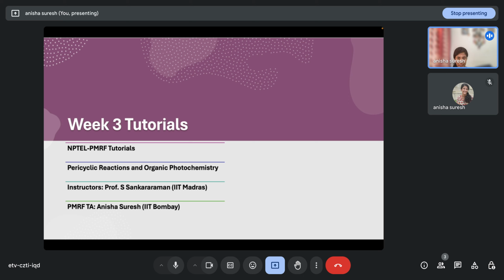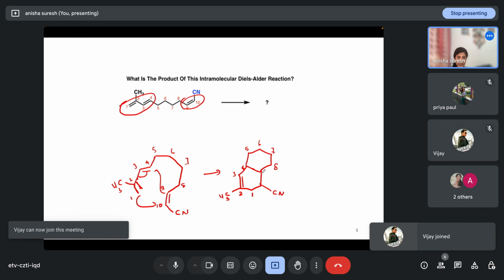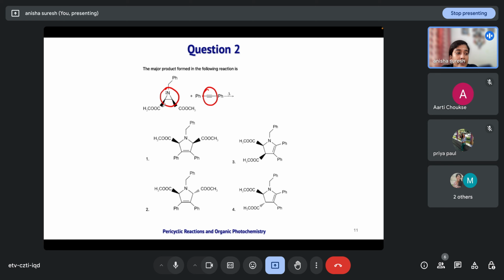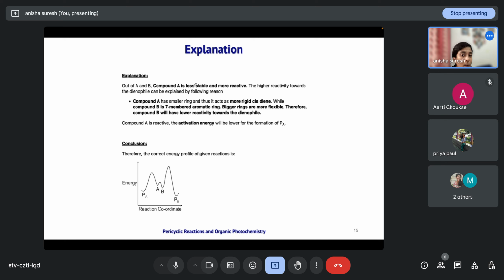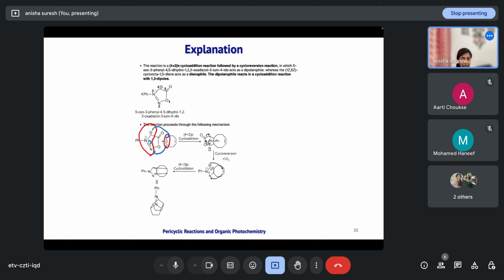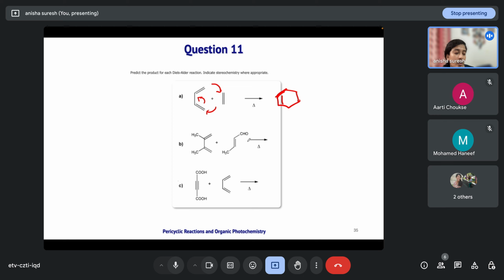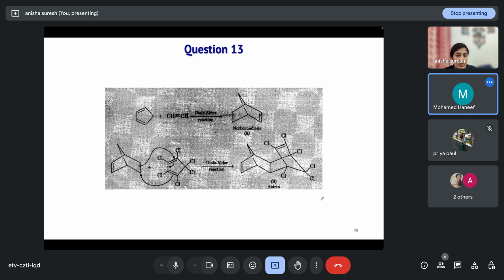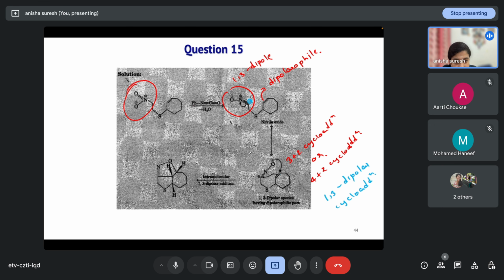Pericyclic reactions and organic photochemistry_Jan 2025_Week 3 tutorials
In this video, I summarize the key concepts from Week 3 modules, followed by important questions on Diels-Alder and 1,3-dipolar cycloaddition reactions to reinforce your understanding and exam preparation.